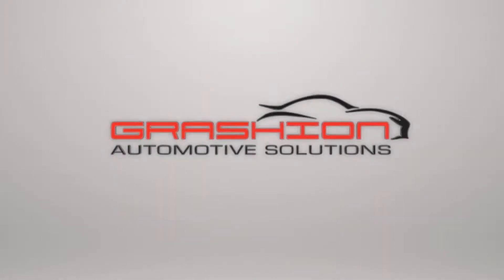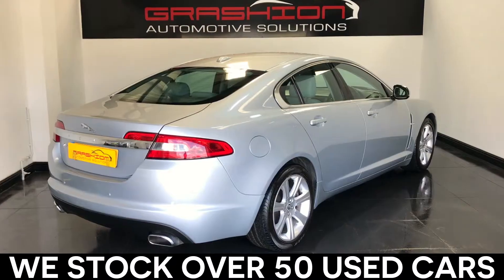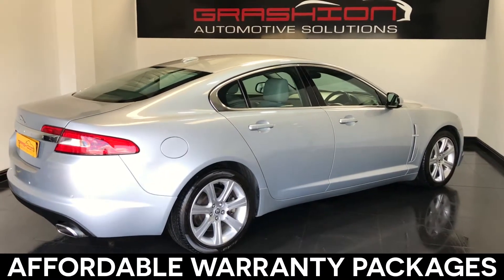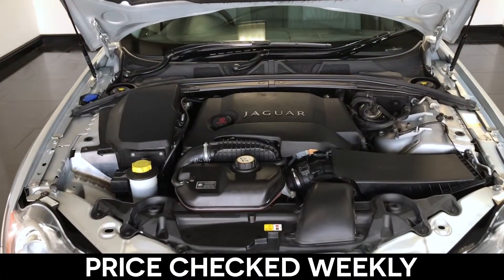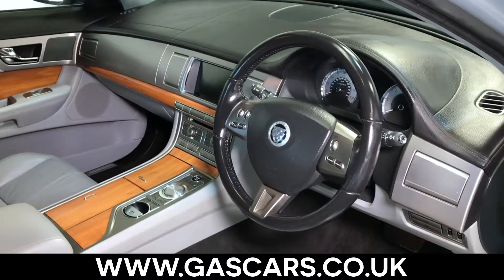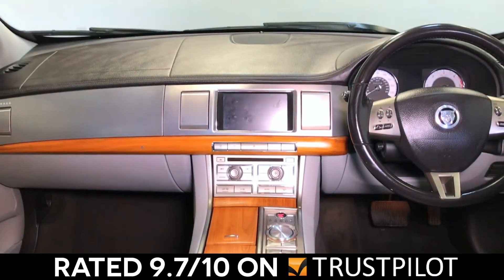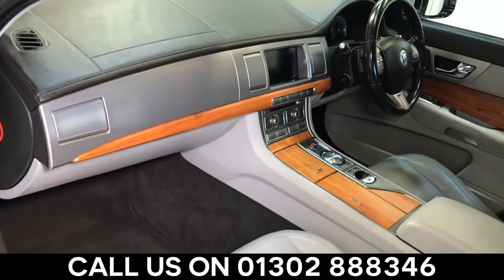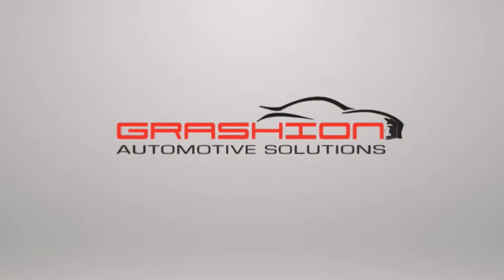Jaguar XF | Full Service History, SAT NAV & Leather!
BOOK A TEST DRIVE ON 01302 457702.STUNNING JAGUAR XF LUXURY 3.0 DIESEL AUTOMATIC WITH FULL SERVICE HISTORY THE FIRST 5 SERVICE STAMPS FROM JAGUAR MAIN DEALER THEN 2 LOCAL SPECIALISTS, THE LAST ONE CARRIED OUT AT 57221 MILES AND HAS MOT THAT RUNS UNTIL 25TH OCTOBER 2018. SPECIFICATION INCLUDES 18" ALLOY WHEELS - FULL GREY LEATHER SEATS - SATELLITE NAVIGATION - BLUETOOTH PHONE HANDS FREE - RADIO/CD AUTOCHANGER - REAR PARKING SENSORS - CLIMATE CONTROL - CRUISE CONTROL - REMOTE CENTRAL DOOR LOCKING WITH ALARM SYSTEM - ELECTRIC WINDOWS AND MIRRORS AND AUTOMATIC LIGHTS AND WIPERS. A FULLY HPI CLEAR CAR WITH CERTIFICATE PROVIDED.